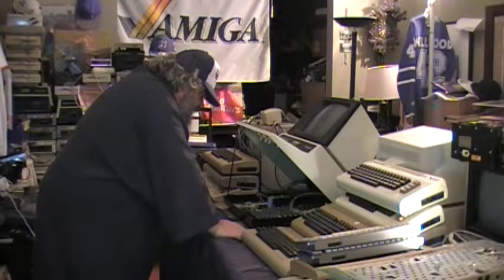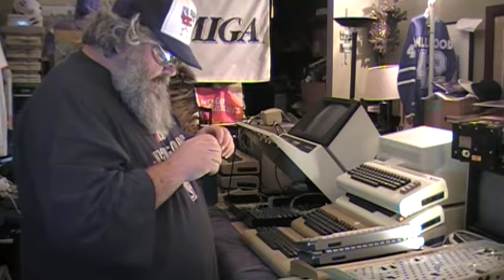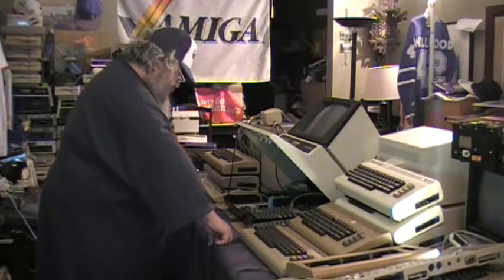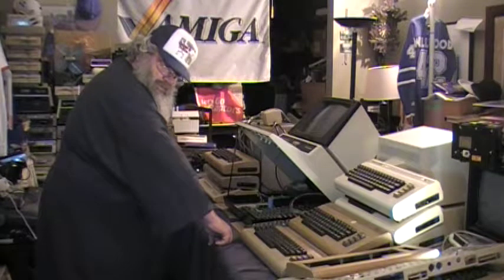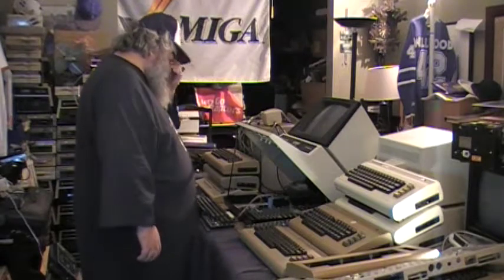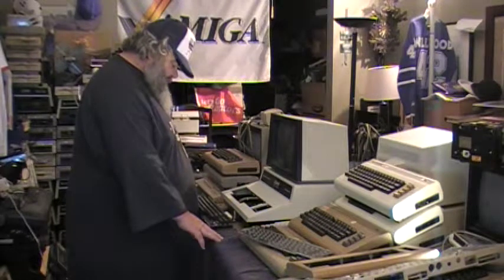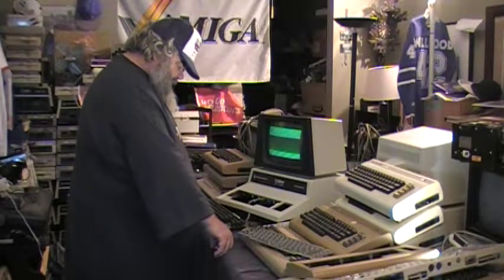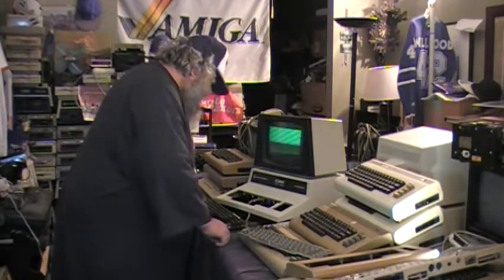Commodore - Episode 117 - Testing An 8032 PET CBM Computer - David Bradley - 2001 4032 SuperPET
It is time to assess an 8032 Commodore PET computer!!!  The 8032 was more of a business machine that came with 80 columns and yes, 32k!  This machine I am sure I have looked at before, but it has been quite a while.

Sheldon the cat comes to visit and stroll about on the table and almost sets an avalanche in motion, but it ended up being more of a slight landslide.

I must start to keep better notes on what I check out and what I find...and I suppose I have to start on a machine and after the triage stage, decide if the machine is able to be fixed, and if it is staying or going or being taken to bits to help other machines or what.

This 8032 at first, seems that it might have a slight sort of issue...but we will see...the hardest thing to find is an error that is not predictable and repeatable...